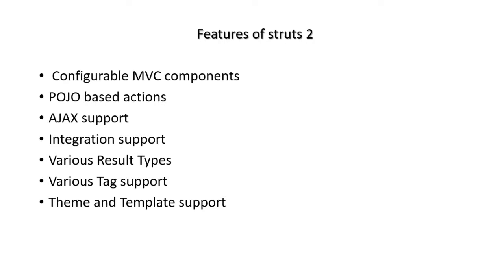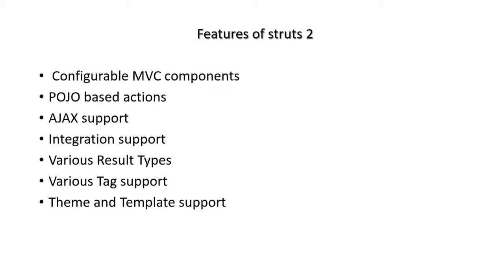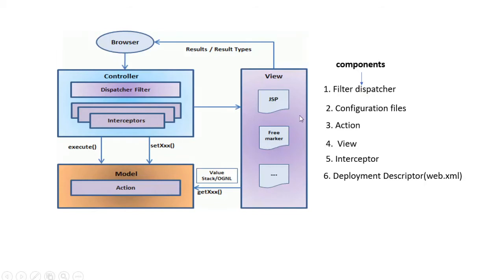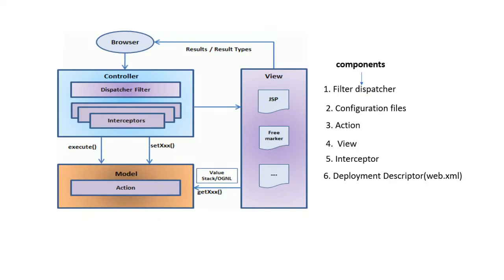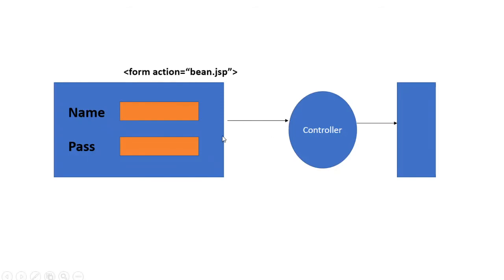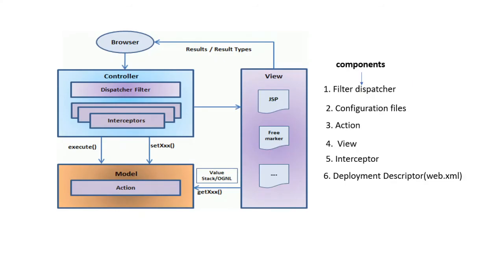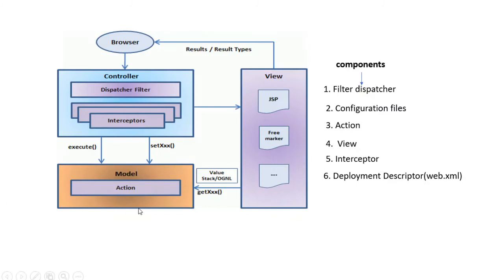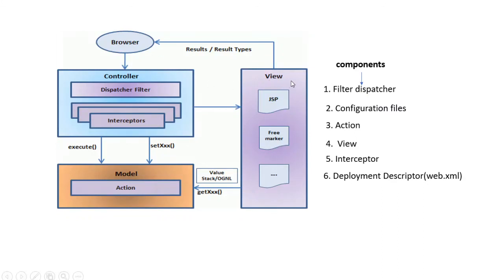Struts ( unit-5)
struts(MVC2) architecture,struts components,struts configuration files.